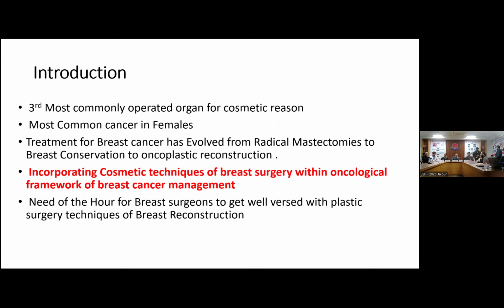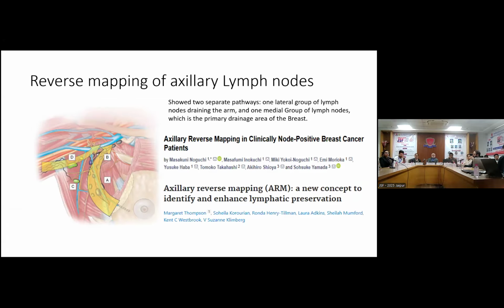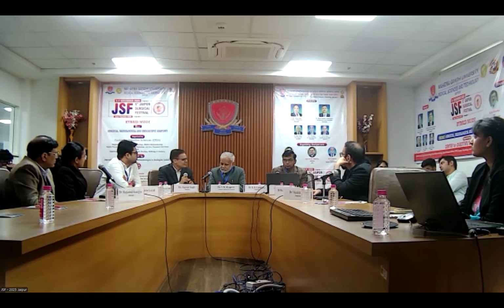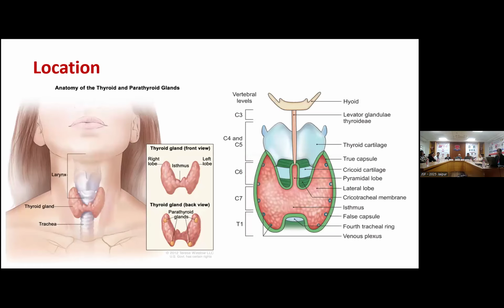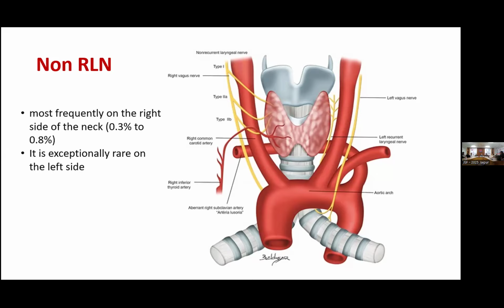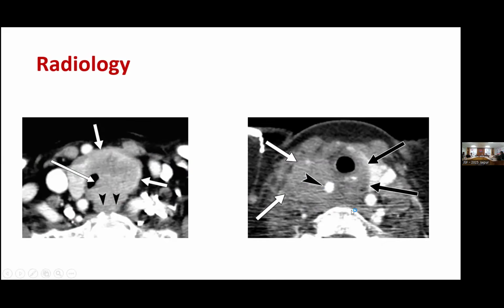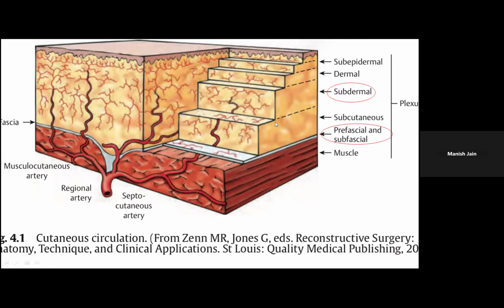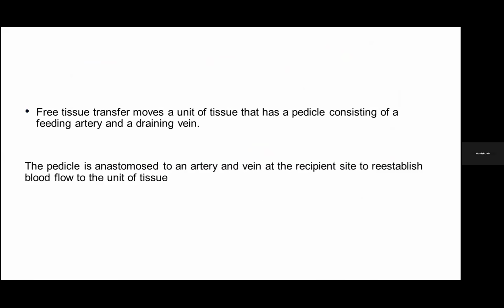General Surgery -II | JSF 2025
Surgical anatomy of breast and axilla
Rahul Khubchandani (P), Rajkamal Kanojiya (D), Anushree Loyal (D)

Surgical anatomy of thyroid
KK Lakhera (P), Suresh Singh (D), Prabha Vyas (D)